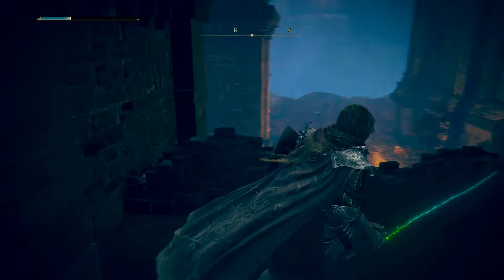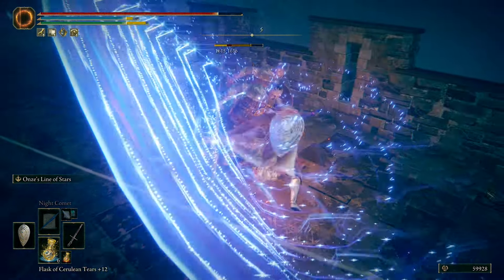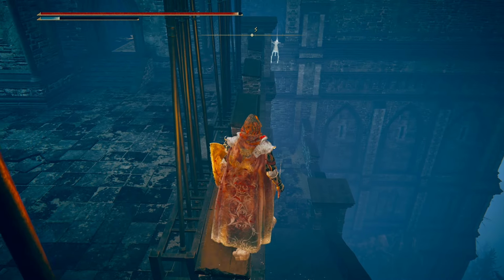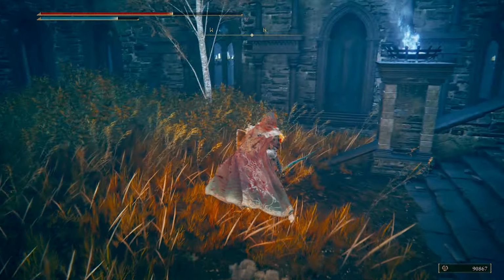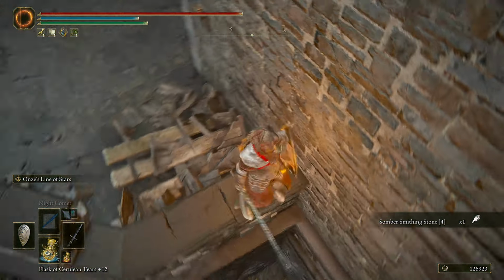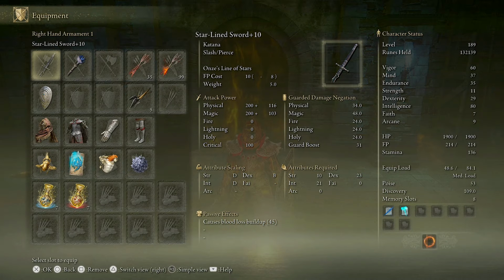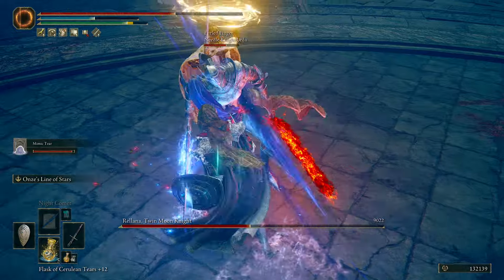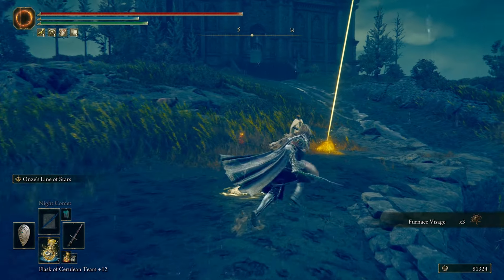Castle Ensis Walkthrough - Elden Ring Shadow Of The Erdtree Mage Build Part 13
Welcome back to ELDEN RING! It's finally here everyone and I am mega excited to share this with you! This will be my first walkthrough for Elden Ring before creating guides for other quests and will follow my scout character that we have previously streamed. Enjoy!

Elden Ring Walkthrough Part 1